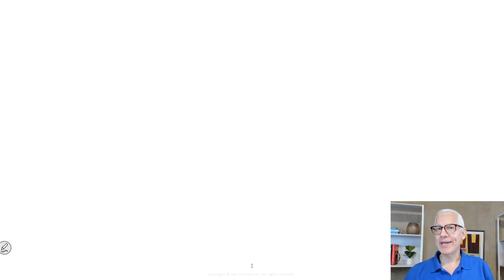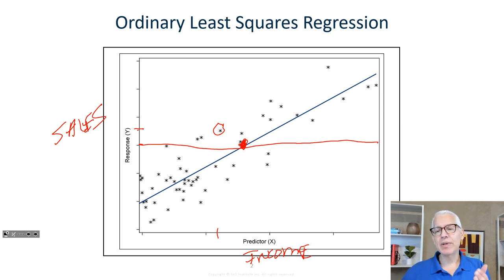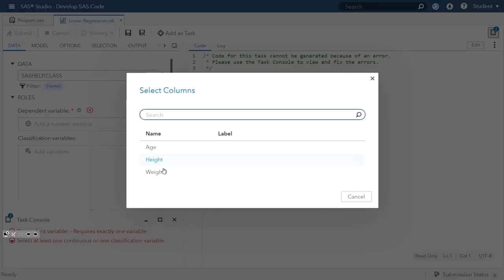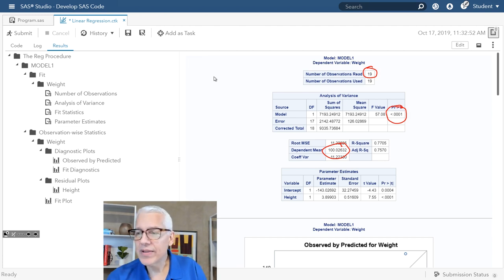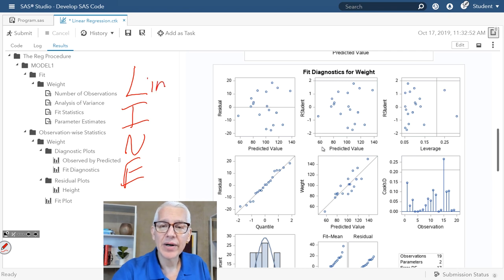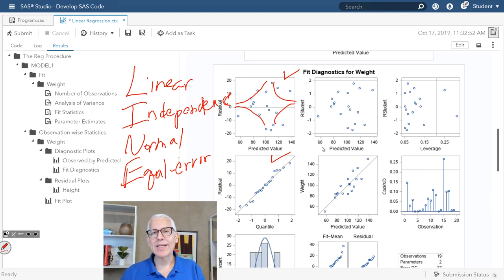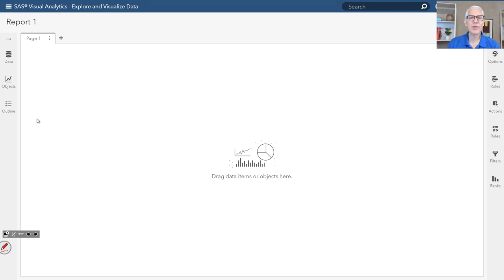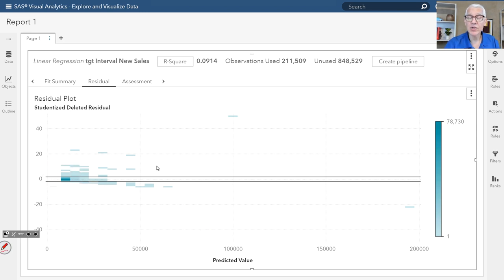SAS Tutorial | Simple Linear Regression in SAS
In this SAS How To Tutorial, Andy Ravenna discusses how to perform simple linear regression in SAS. Linear regression is used across a wide range of fields to help predict a continuous target variable, something like “sales,” for example. Input variables are used to help predict the target variable. In simple linear regression, only one input variable is used to predict the target variable. Andy begins by exploring the formula for linear regression. Then he discussed ordinary least squares regression, which is how the parameter estimates are calculated. He’ll then demonstrate simple linear regression two ways: using SAS Studio and in SAS Visual Statistics, using SAS Viya.

Chapters
00:00 – Simple linear regression explained
07:36 – Demo: How to perform simple linear regression in SAS Studio
24:44 – Demo: How to perform simple linear regression in SAS Visual Statistics, using SAS Viya

◉ SAS Video Tutorial: The Generalized Linear Models Task in SAS® Studio